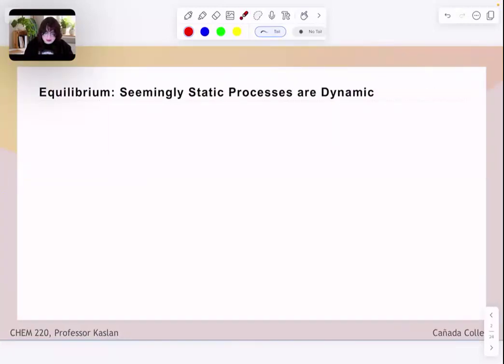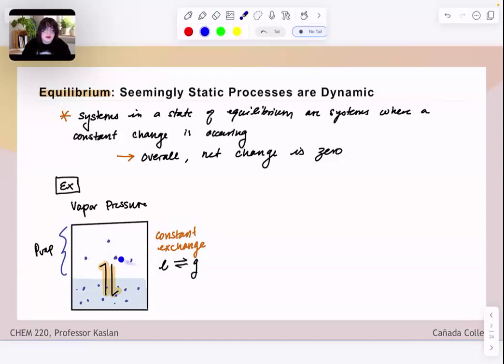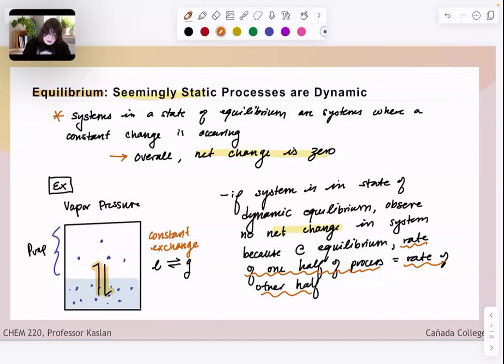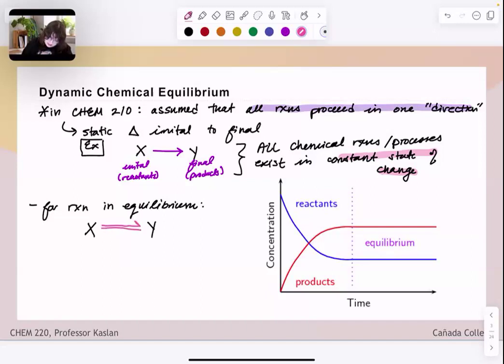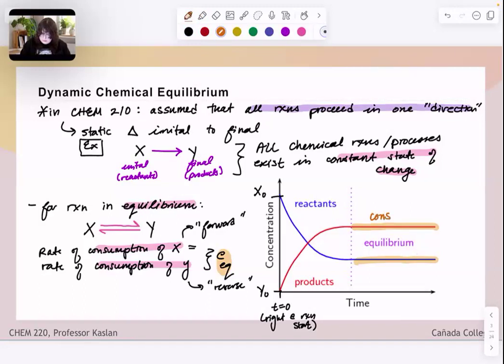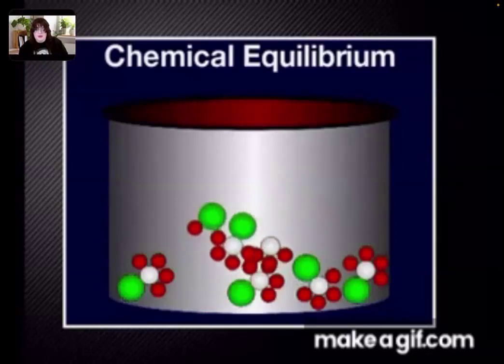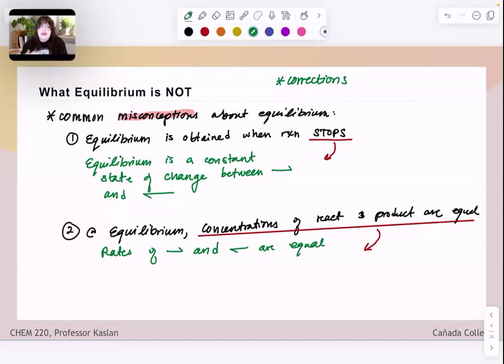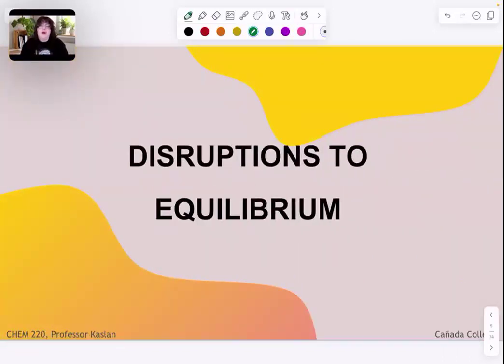Introduction to Chemical Equilibrium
An overview of the meaning of dynamic equilibrium and how that applies to chemical reactions.